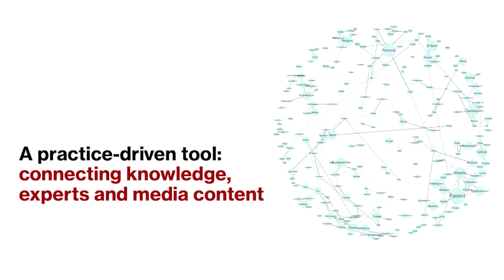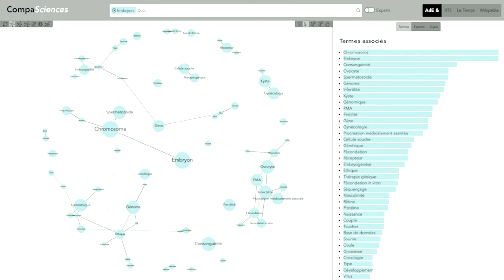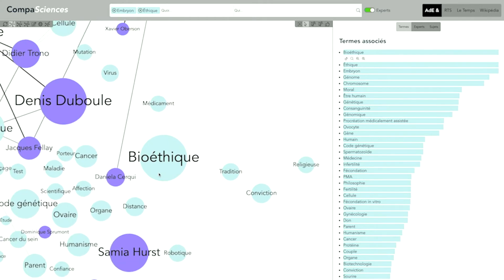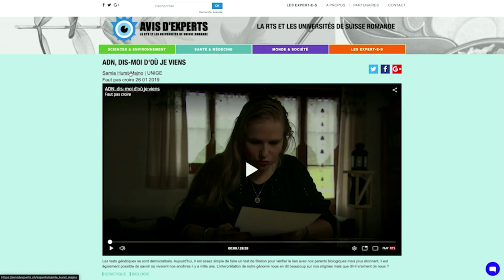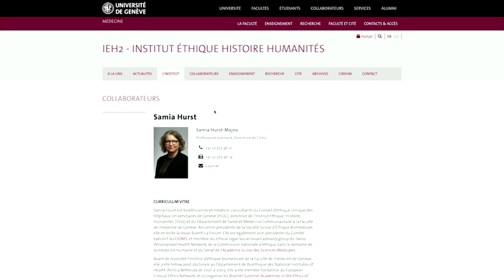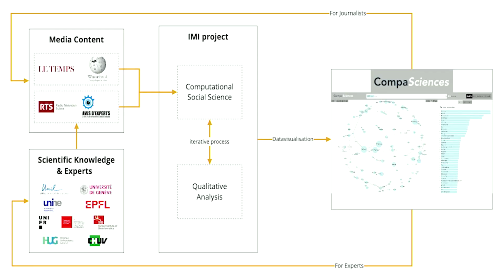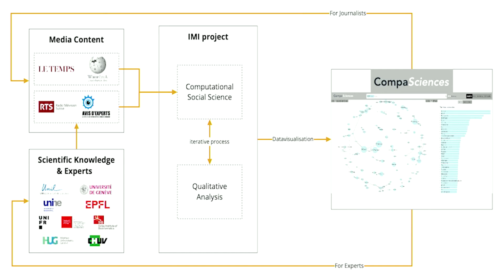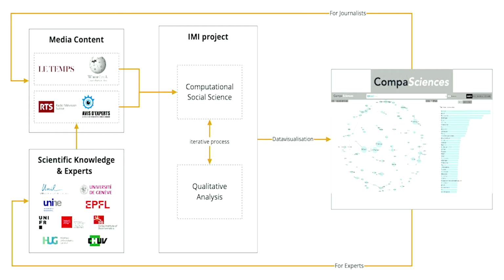"Scientific Expertise and Media Discourse" - IMI Annual Event 2020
On 24 September 2020, the IMI and its members held their annual event at EPFL that drew together researchers and media professionals, as well as anyone interested in the transformation of the media sector and the role of institutions, under the theme of “Helping media fight misinformation and restore the public’s trust”.